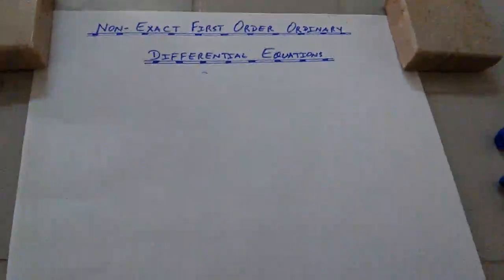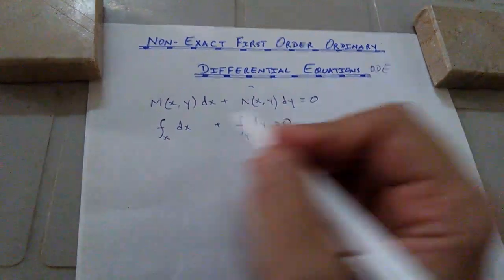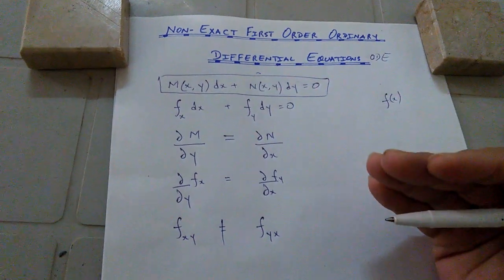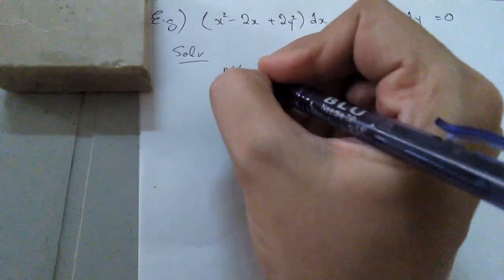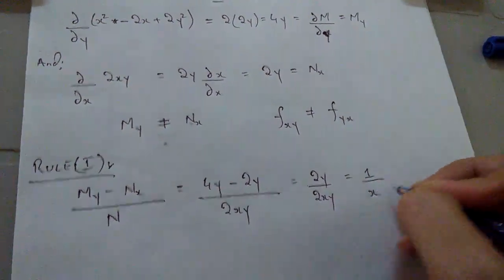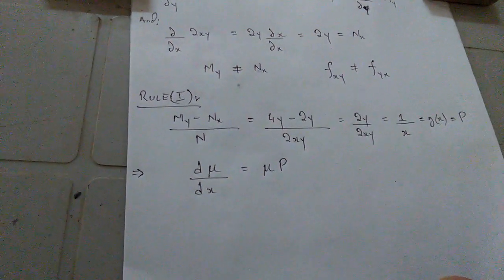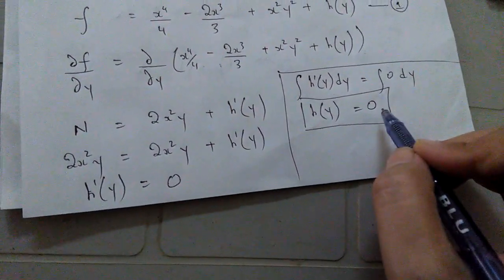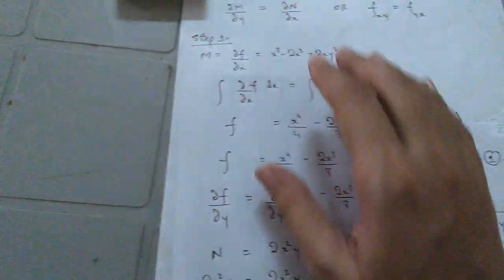Non-Exact First Order Ordinary Differential Equations: Example Integrating factor Rule I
If a differential equation of the form
   M(x,y) dx + N(x,y) dy=0
is not exact as written, then there exists a function μ( x,y) such that the equivalent equation obtained by multiplying both sides of (*) by μ,

μM dx + μN dy =0
is exact. Such a function μ is called an integrating factor of the original equation and is guaranteed to exist if the given differential equation actually has a solution. Integrating factors turn non-exact equations into exact ones. The question is, how do you find an integrating factor? Two special cases will be considered.

Rule I :-

Consider the differential equation M dx + N dy = 0. If this equation is not exact, then M y will not equal N x ; that is, M y – N x ≠ 0. However, if
            (My - Nx)/N = g(x) = P
is a function of x only, let it be denoted by g( x). Then
      dμ/dx = P
will help us in getting integrating factor.

"Ordinary Differential Equations ODEs: Solving ODE through Method of separating variables examples"

"First order ordinary homogeneous differential equations: Transforming into separable equations e.g."

"First Order Ordinary Differential Equations Reducible to Homogeneous Form (Case II):"